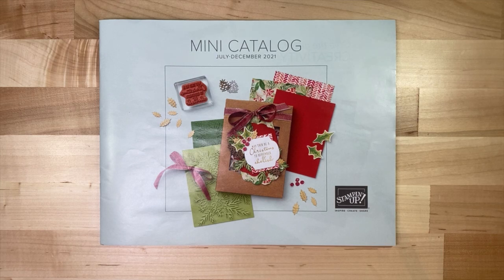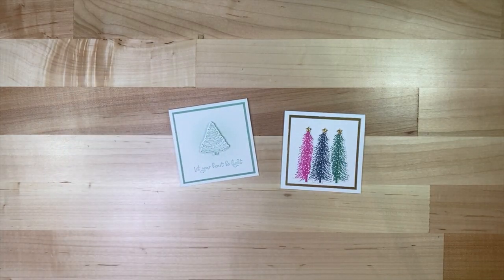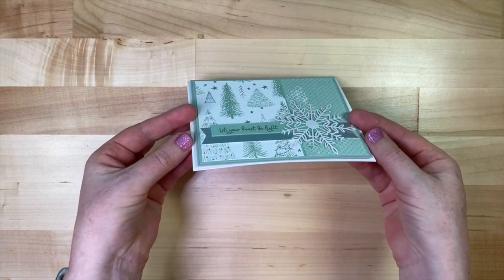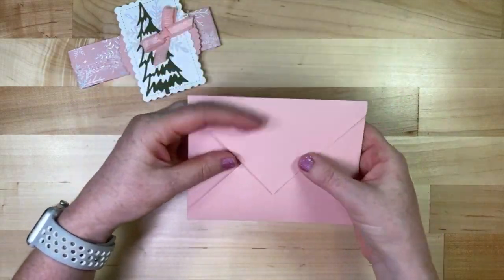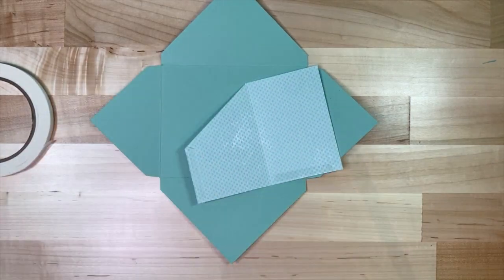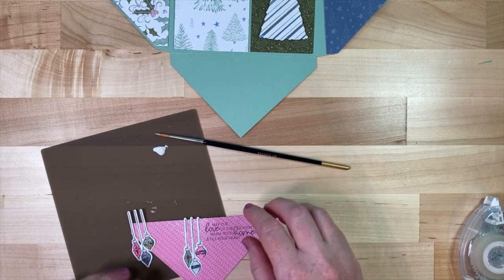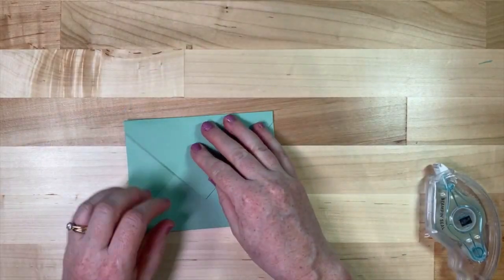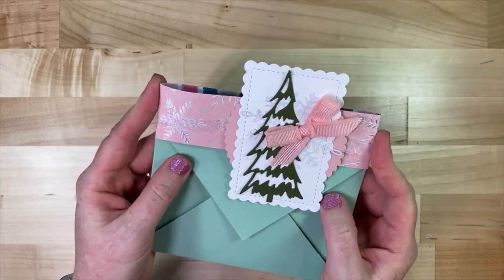Demos Galore July 2021: Whimsy & Wonder Suite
Many of the items featured in this video are retired.

Enjoy these creative projects made with the products from the Whimsy & Wonder Suite of products found on pages 24-25 of the July-December Mini Catalog. Video Presentation by Tricia Josephs for Demos Galore 2021. Note: Not all ideas and samples are original, some were inspired by designs shared by other demonstrators. All images are copyrighted by Stampin' Up!.